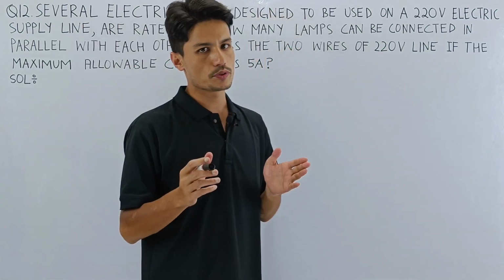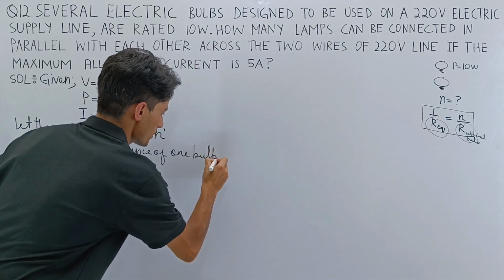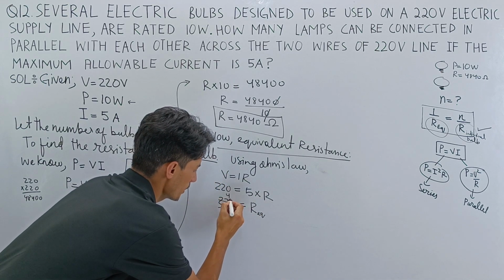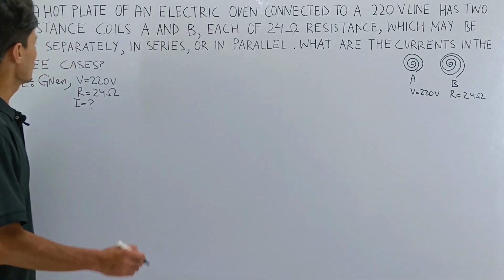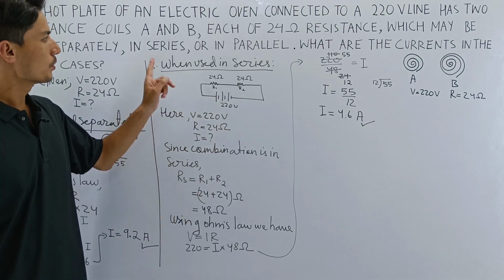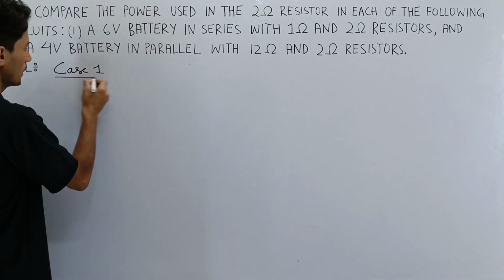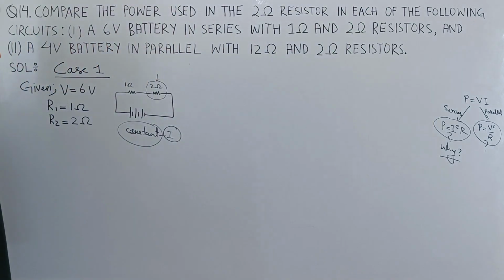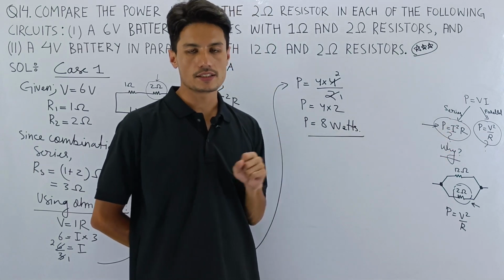Numericals On Electricity/ Chapter 11 Numericals / Class 10 / Science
Numericals on Electricity in Class 10 focus on applying basic concepts and formulas to solve real-life and theoretical problems related to electric current, potential difference, resistance, and power. These numericals test a student’s understanding of Ohm’s Law, the combination of resistors (series and parallel), the heating effect of current (Joule’s Law), and the calculation of electric energy and power consumption.

Students are expected to use standard SI units and formulas like:

Ohm’s Law:

Resistance in series:

Resistance in parallel:

Electric Power:

Heat Energy:

Electrical Energy:

These problems enhance analytical skills, help in understanding the practical applications of electricity, and are essential for scoring well in board exams.